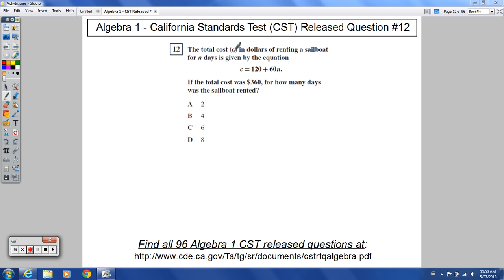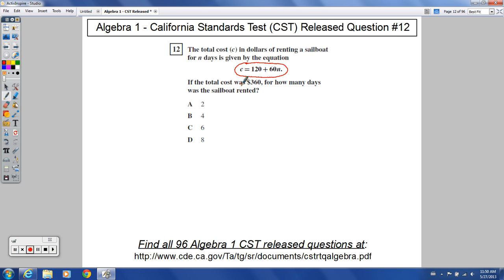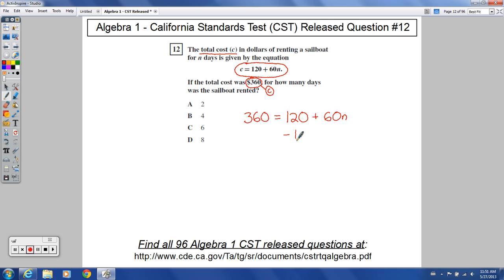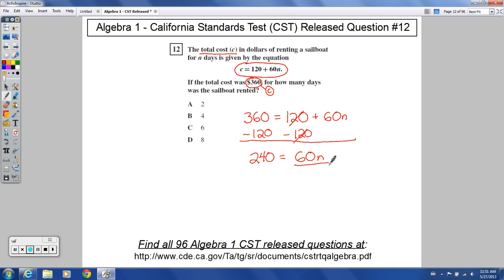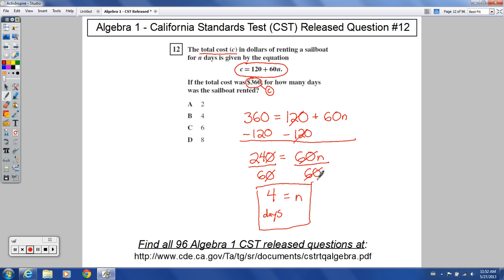Algebra 1 - CST Released Question #12 (Word Problems and Solving Equations)